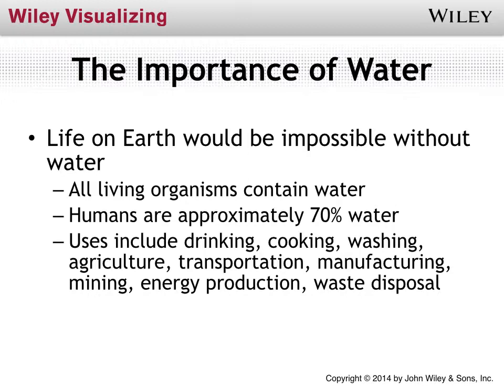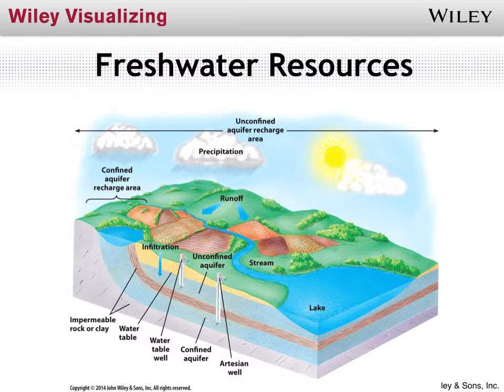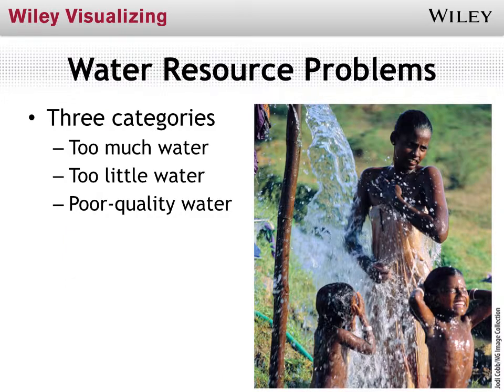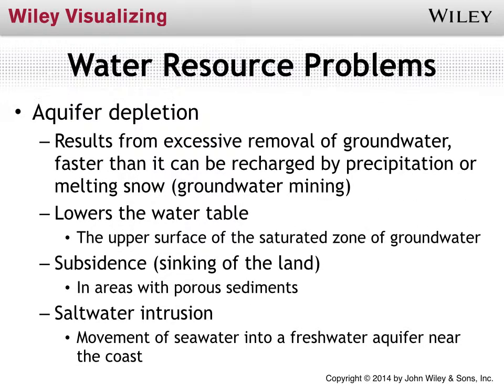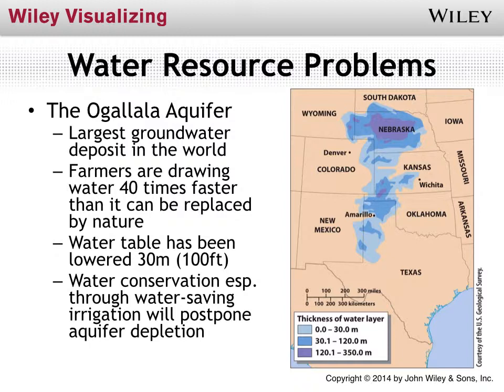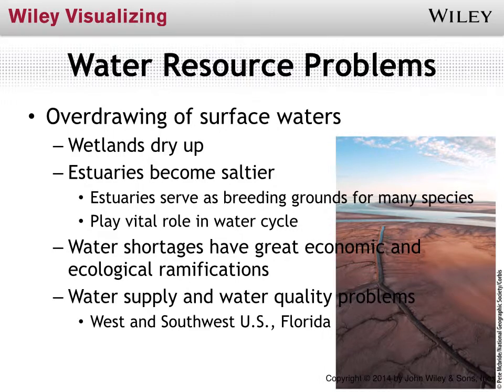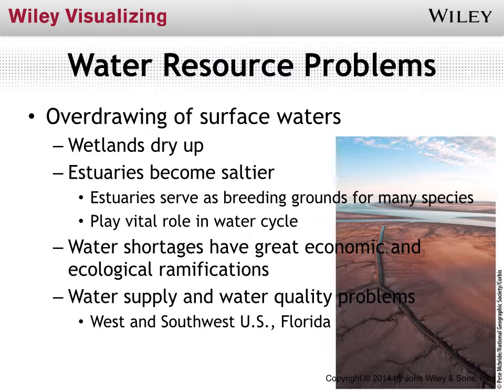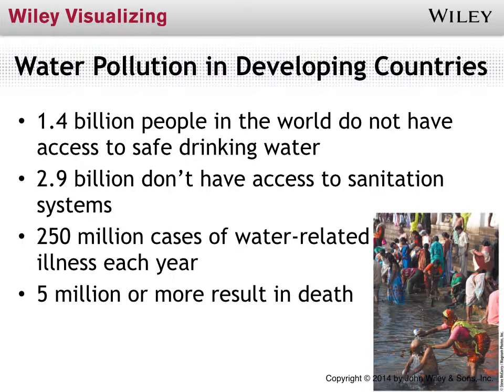berg4e lecture PPT ch10 final